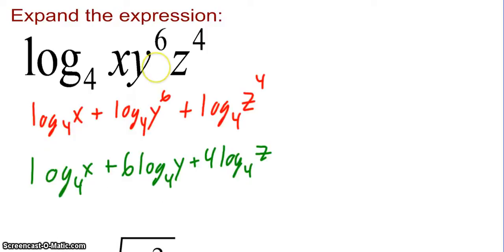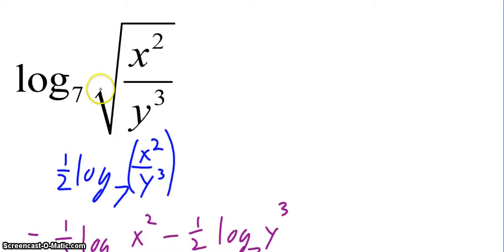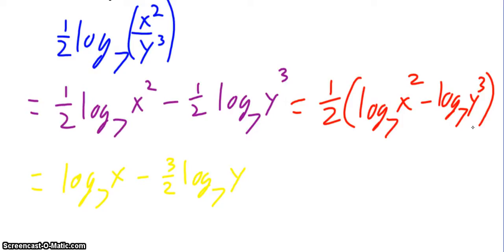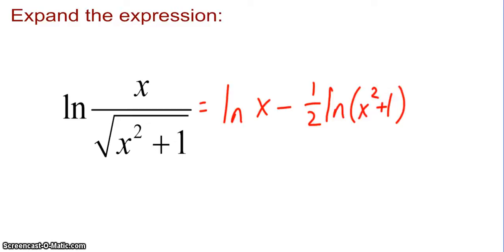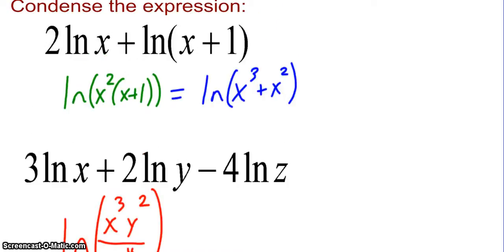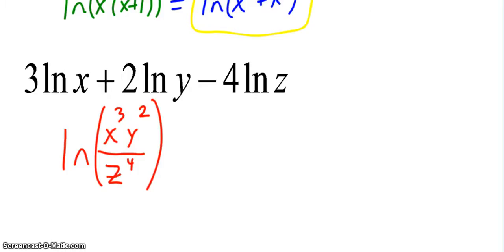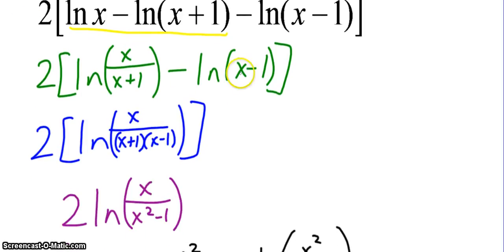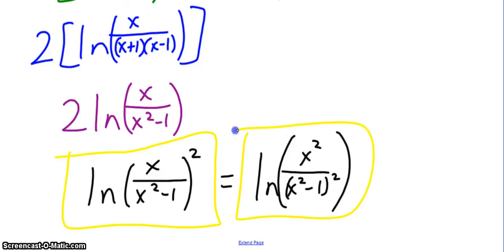properties of logs more practice